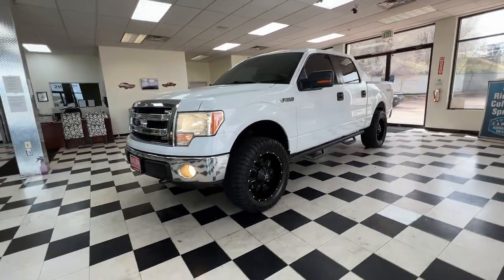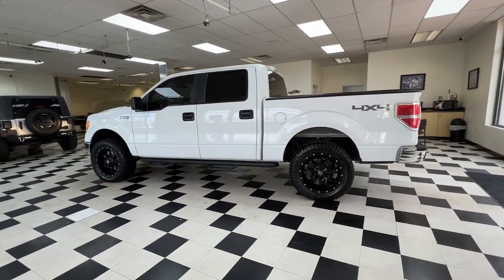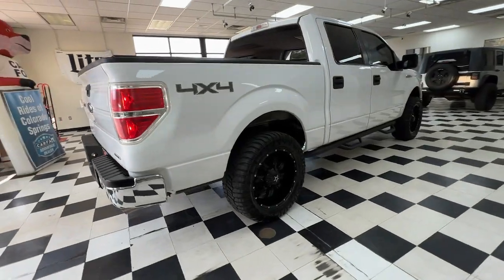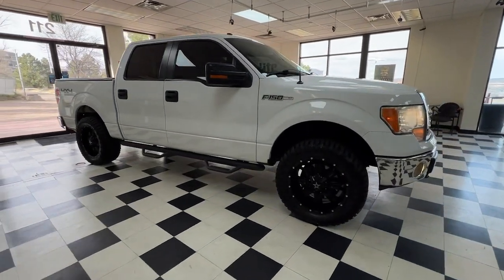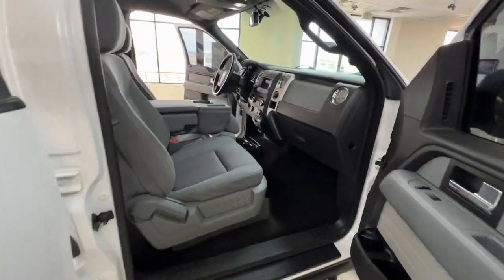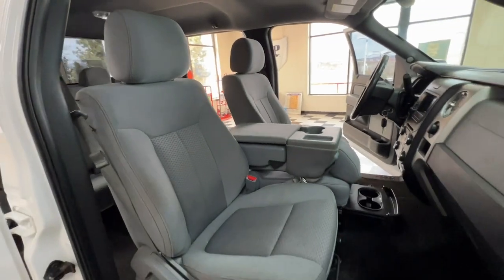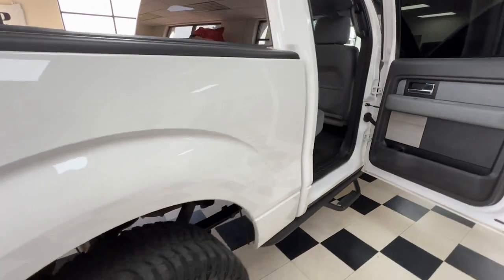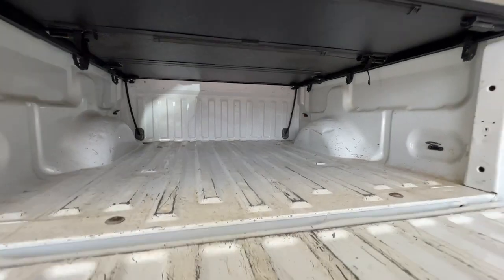2013 Ford F-150 Colorado Springs, Southern Colorado, Monument, Falcon, Pueblo, CO 24A060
Used 2013 Ford F-150 XLT 4WD, XLT Convenience Package, Trailer Tow Pack available in Colorado Springs, Colorado. Servicing the Southern Colorado, Monument, Falcon, Pueblo, CO area.
2013 Ford F-150 XLT 4WD, XLT Convenience Package, Trailer Tow Pack - Stock#: 24A060

Cool Rides
211 W Motor Way